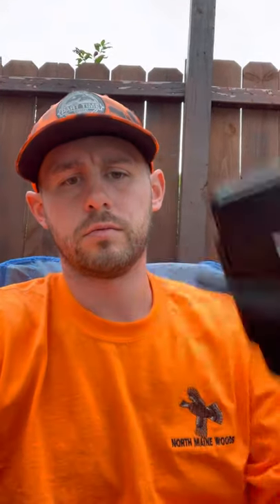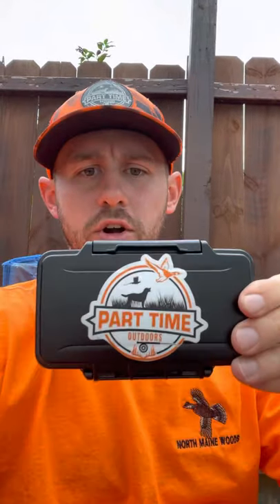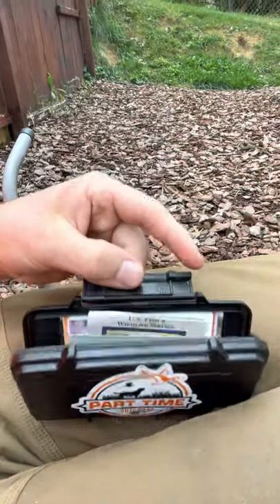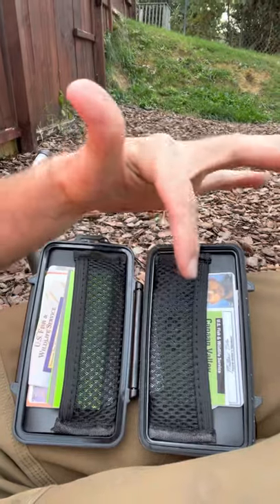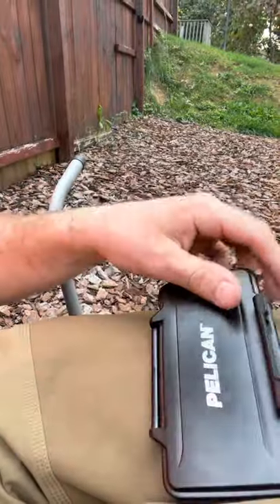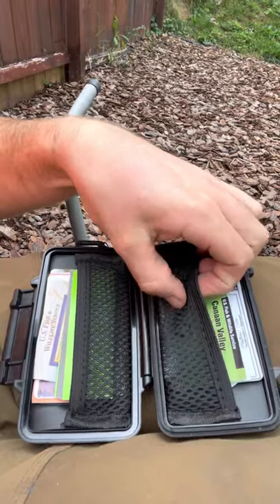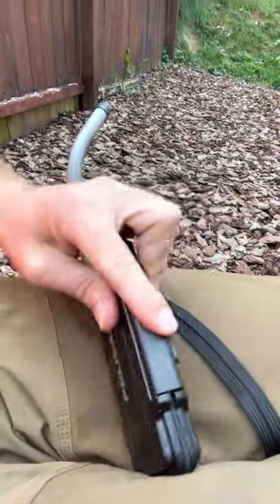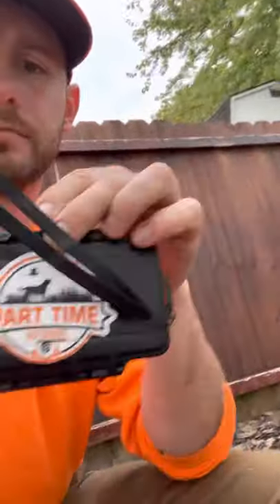Pelican Wallet for hunting license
A well made wallet to store licenses in while hunting.